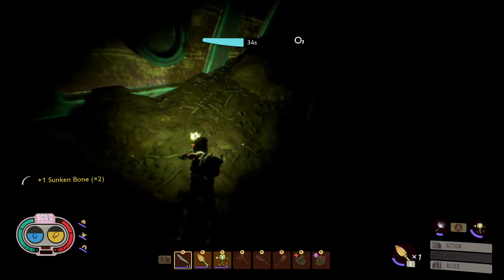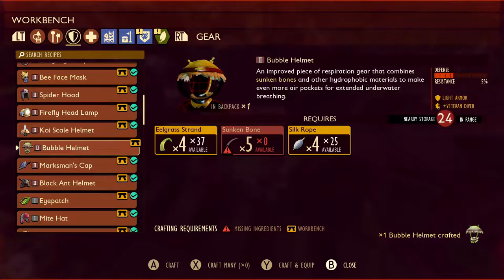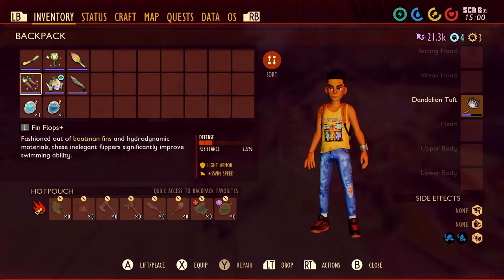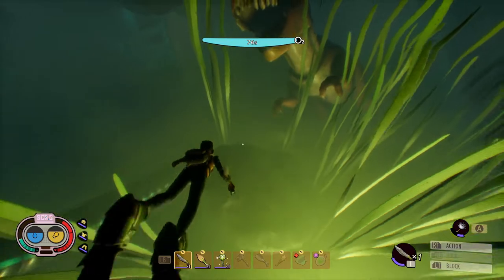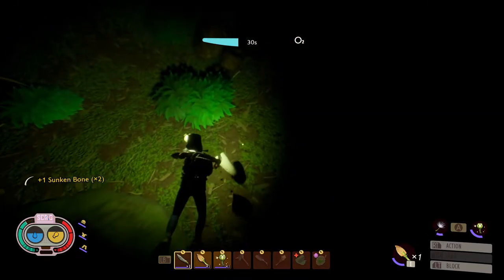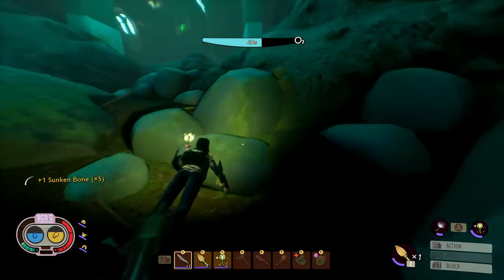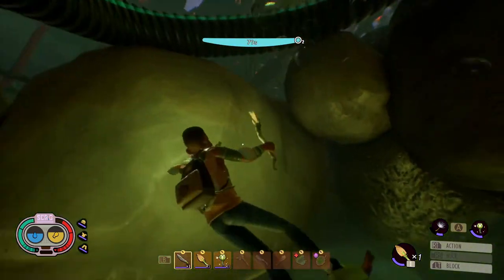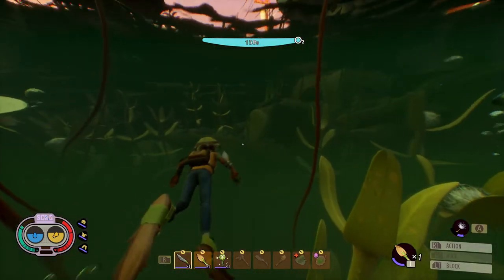Grounded | How To Get Sunken Bone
How to get Sunken Bone and what is needed to craft the Bubble Helmet.

⌚ === TIMESTAMPS === ⌚

00:00 Intro
00:12 Map Location
00:32 What Is Needed
01:26 Checklist of Items
01:57 Path to Sunken Bone
02:45 Sunken Bone Location
05:27 Craft Bubble Helmet
05:46 Outro